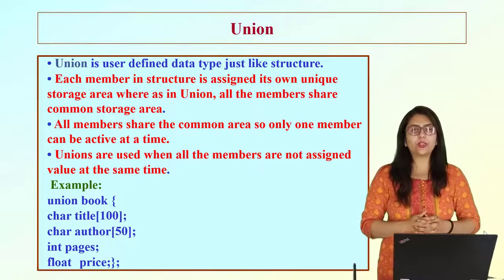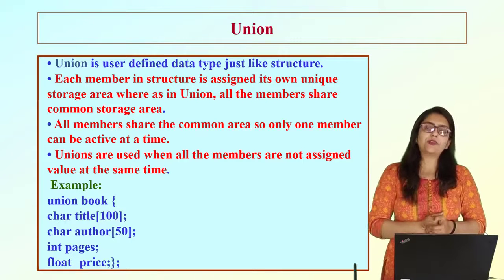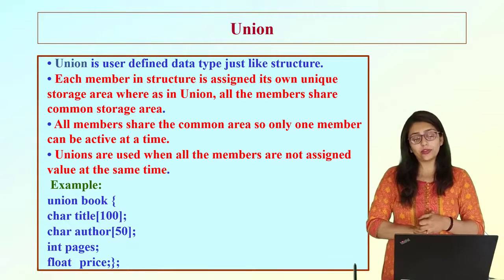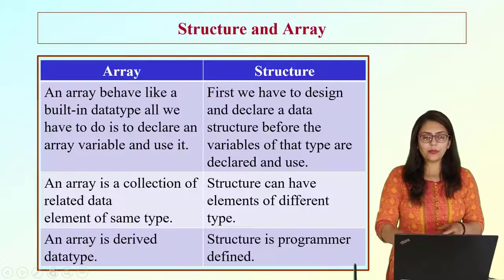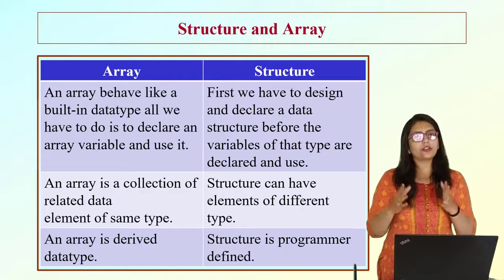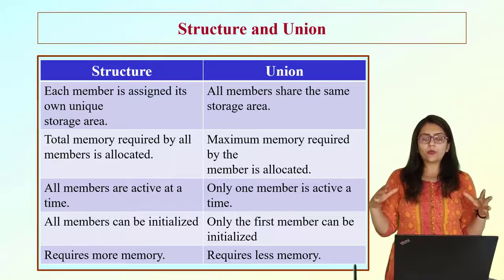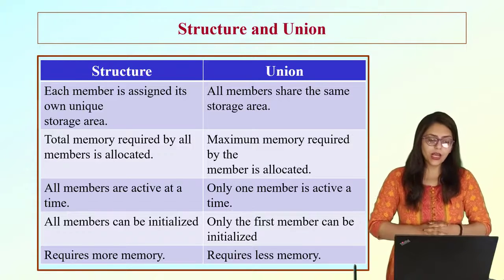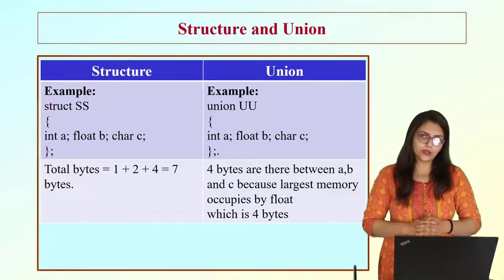Lec - 83_Structure vs Array and Union | Programming for problem solving | FY Engineering